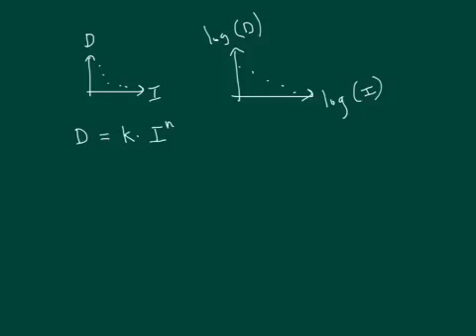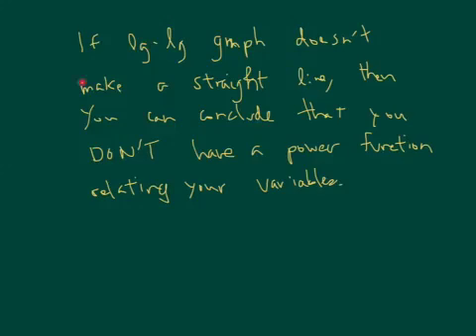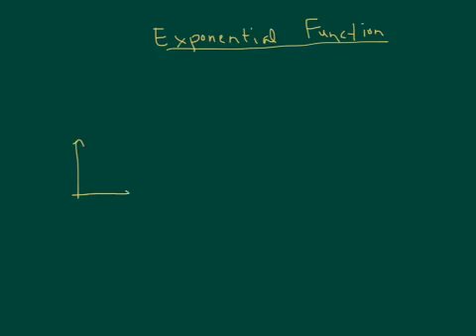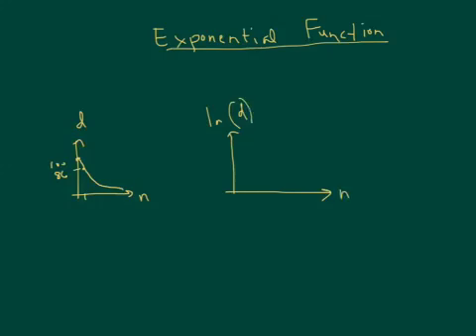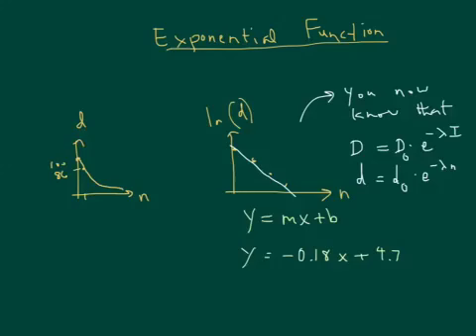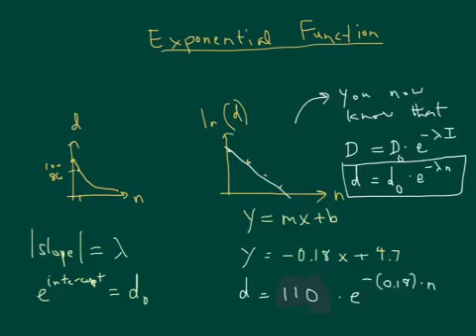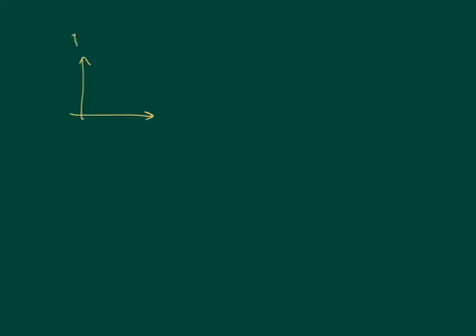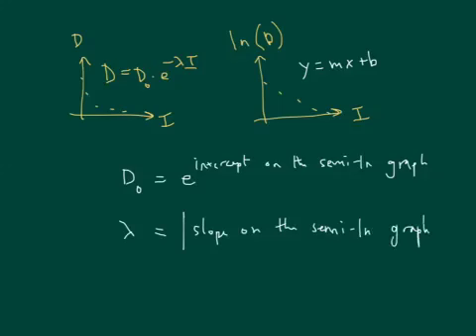linearizing exponential functions